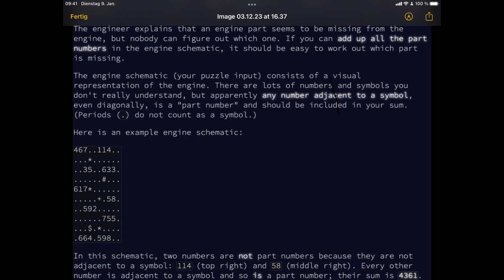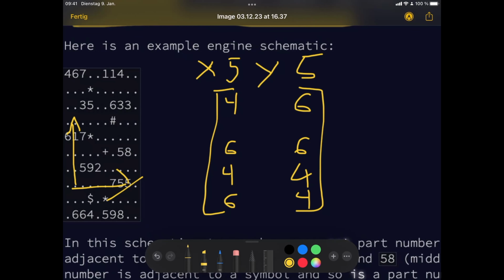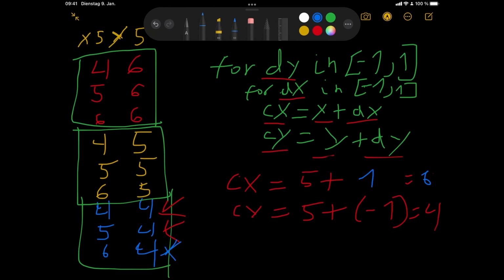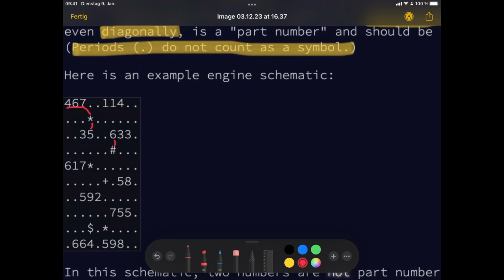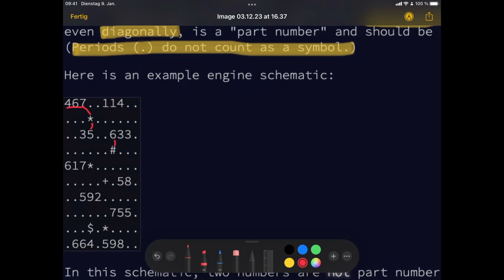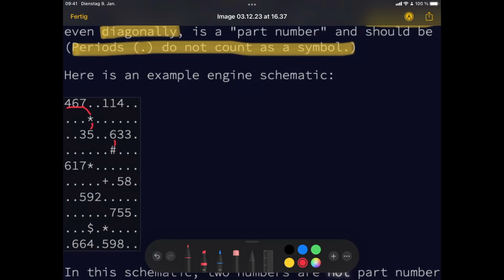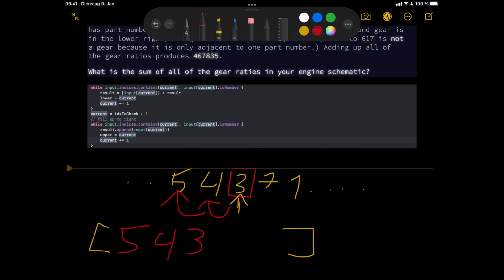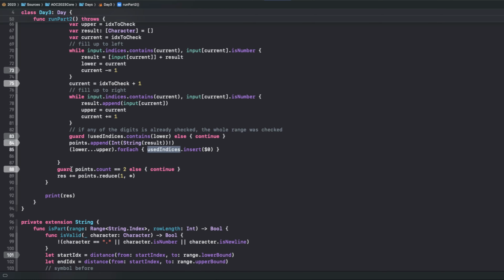Advent of Code 2023 - Day3 in Swift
My description how i solved AOC 2023 Day 3 in Swift. I tried to do it as beginner friendly as possible.